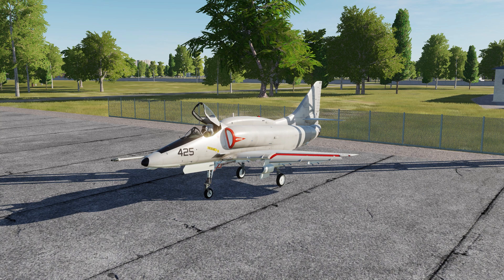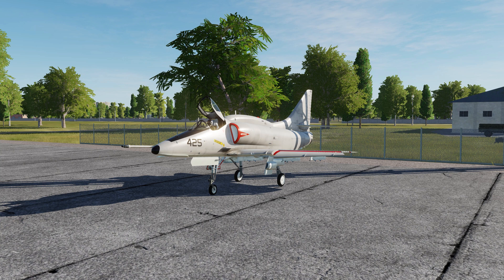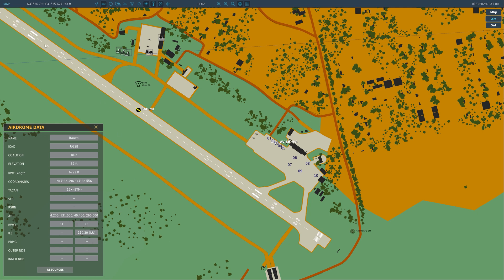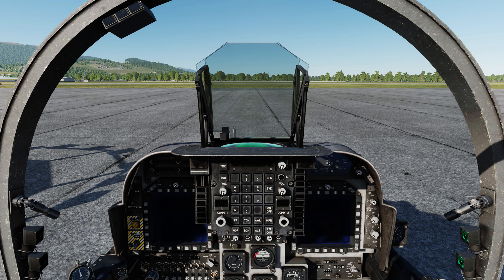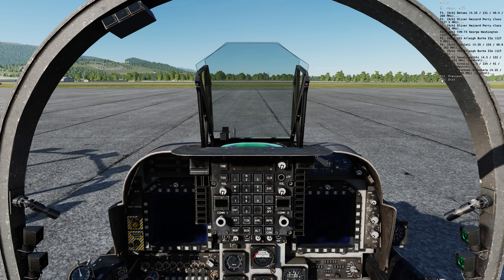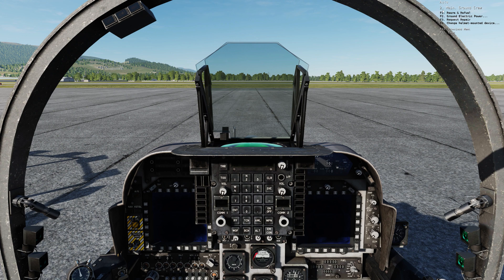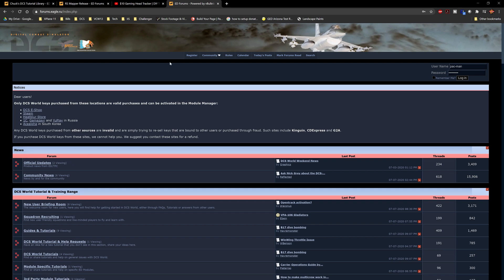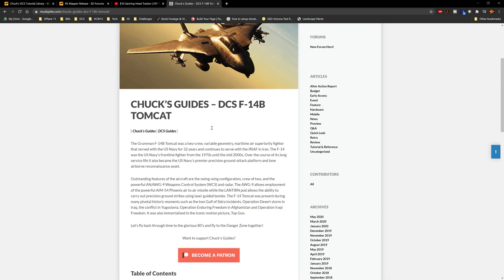Welcome to DCS: Part 2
DCS World
Hello Everyone! Here is part 2 of my Welcome to DCS video. I hope you all find it helpful!